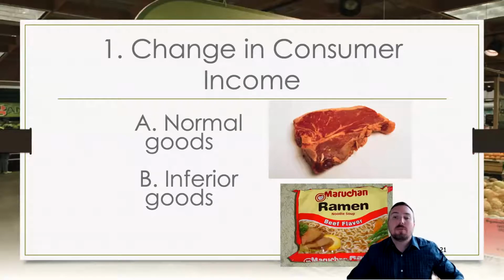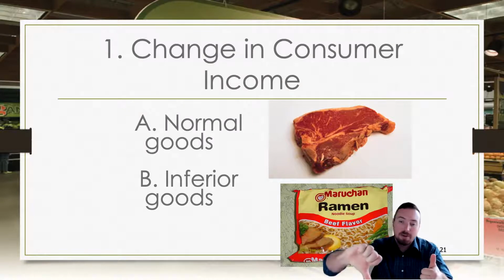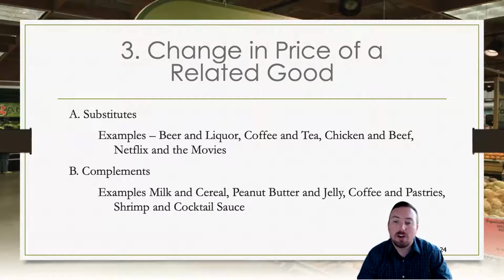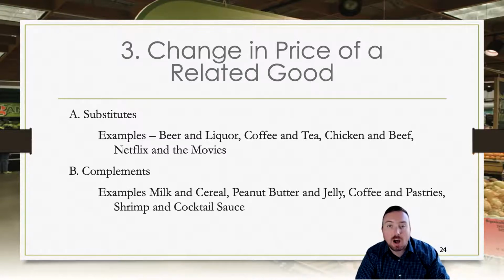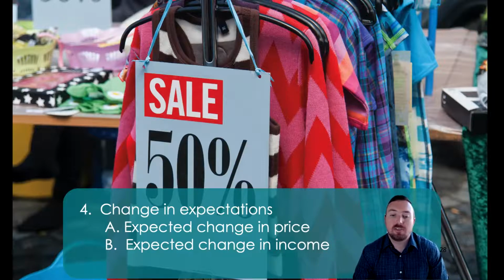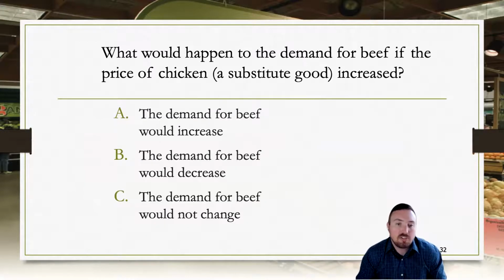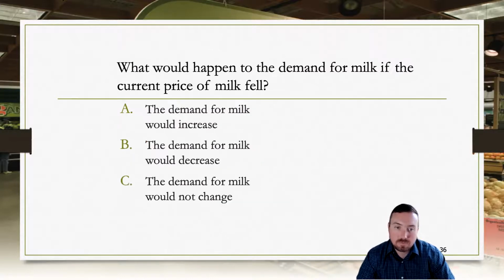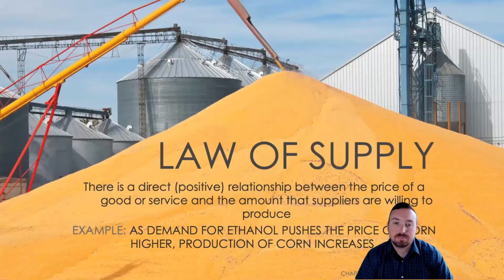Chapter 3: Shifters of Demand